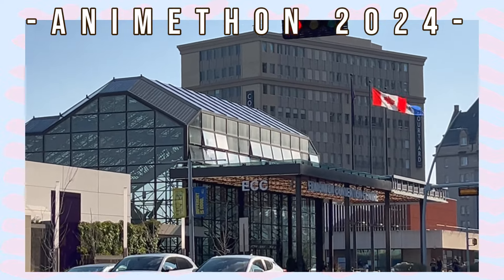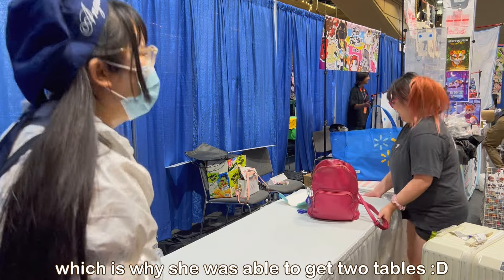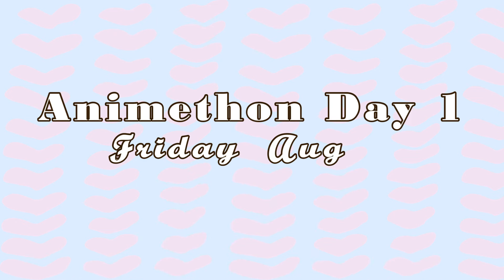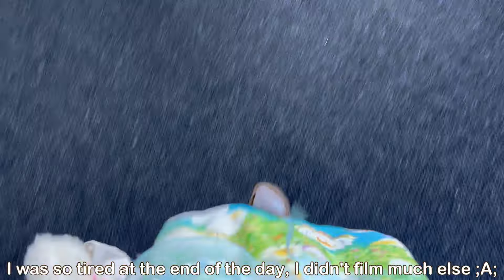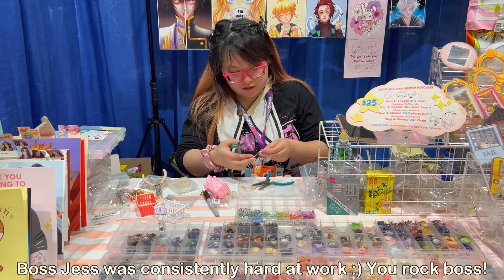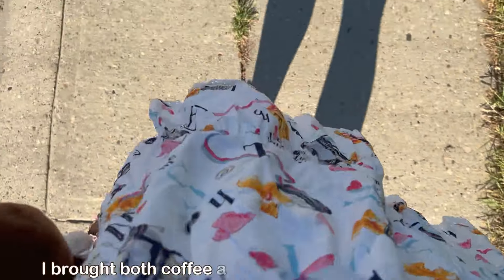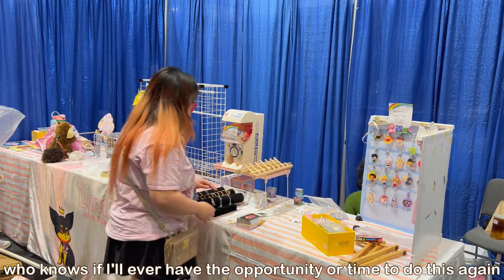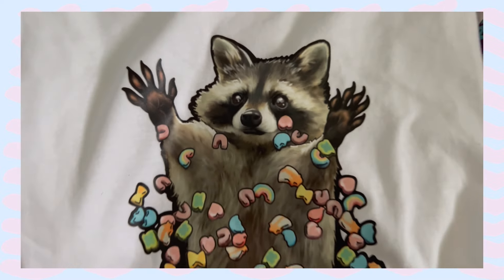Animethon 2024 | POV You're a Booth Bae! | Artist Alley Vendor Vlog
Hello everyone~! Today's video is the Animethon vlog in which I spent a majority of my time preparing for and working on this vlog for the past month it seems. I had a really fun time and can't wait to be back as a booth bae with Lunapri_art again in the future. Let me know if you attended an anime convention this year and if you enjoy this sort of vlogs :) I'll get back to my usual Lolita content soon thanks for your patience!
As a fun fact, I haven't attended the local Animethon since 2018 which is absolutely wild to me and I had a fun time rewatching my old content haha Times really change and it's kinda surprising to me that I'm still into the same things from back then. Sometimes it's not a phase XD

Video Breakdown:
0:00 - 3:55 - Prep Day
3:55 - 6:04 - Day 1 Friday
6:04 - 9:02 - Day 2 Saturday
9:02 - 15:52 - Day 3 Sunday, Overview & Haul